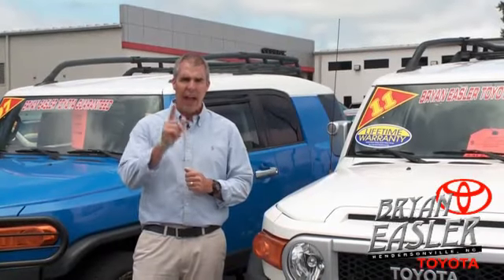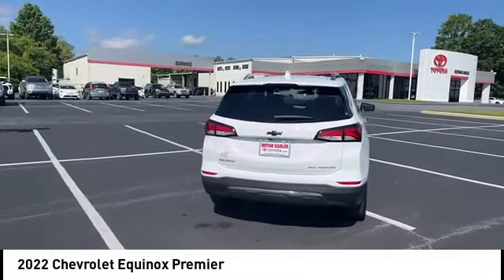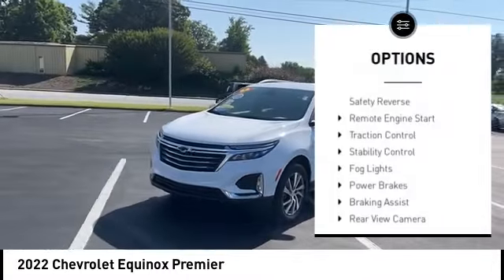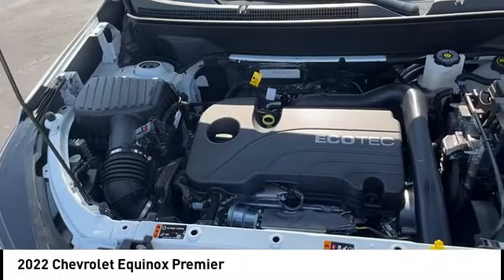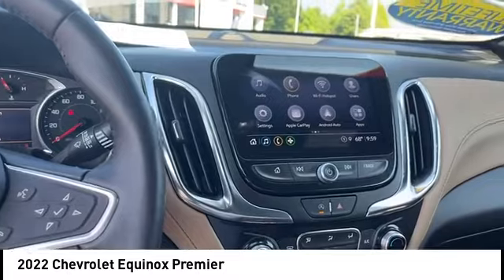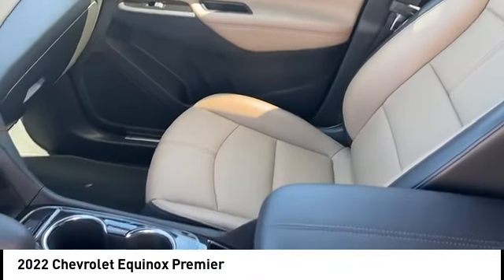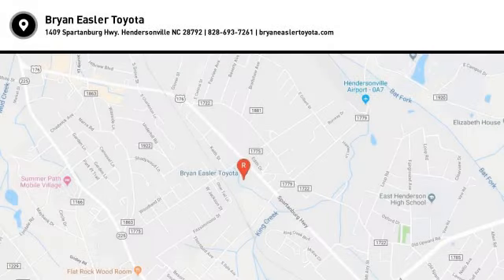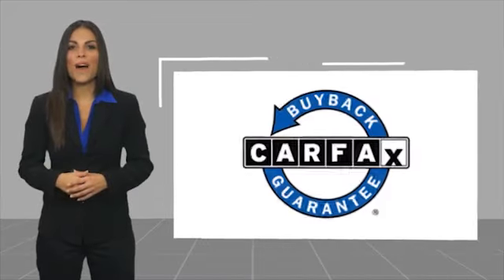2022 Chevrolet Equinox Hendersonville NC 23T0518A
2022 Chevrolet Equinox Premier

1409 Spartanburg Hwy.